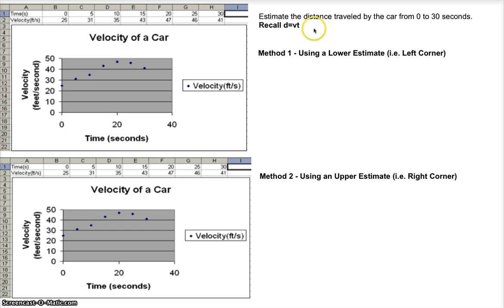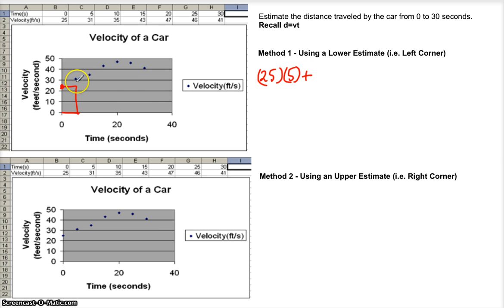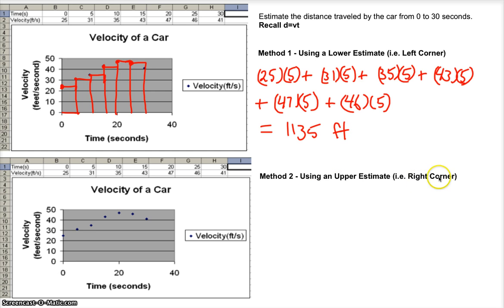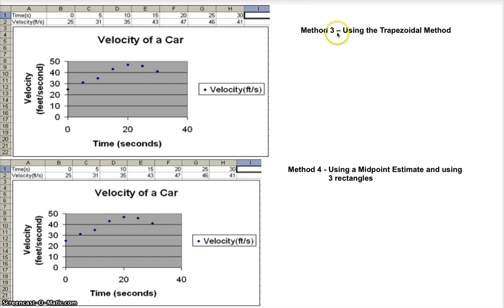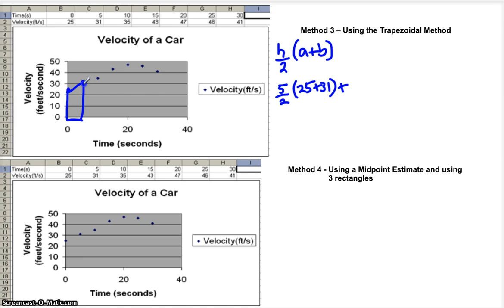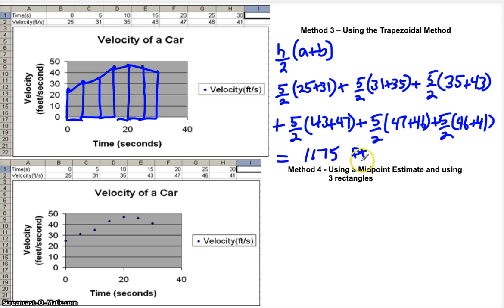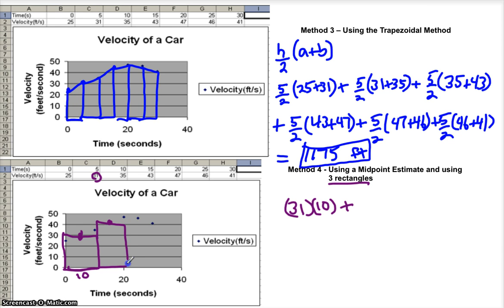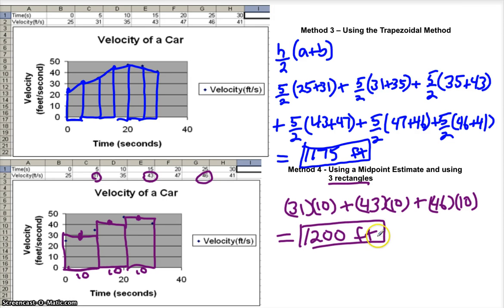MCV4UE Numerical Methods Part 1